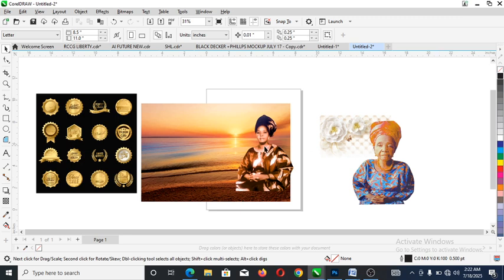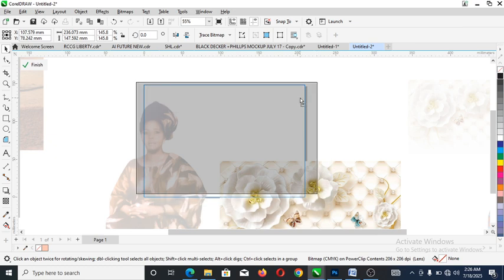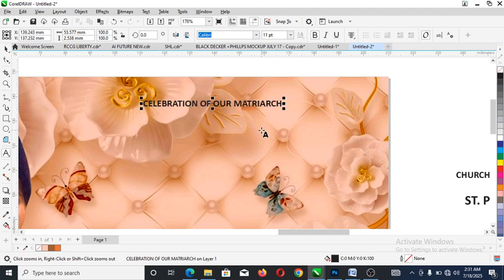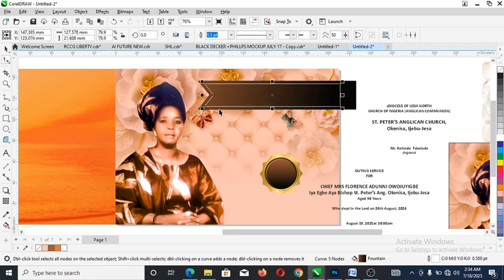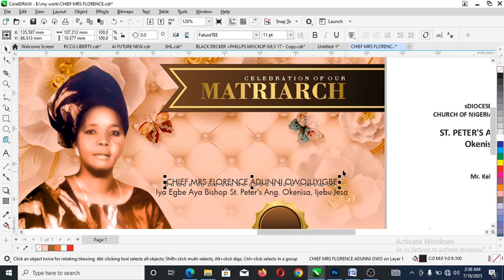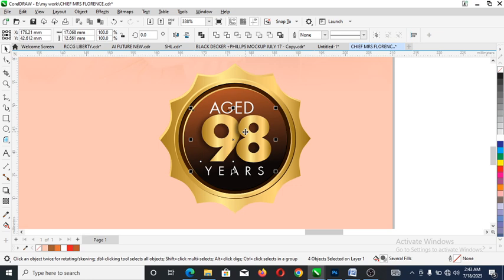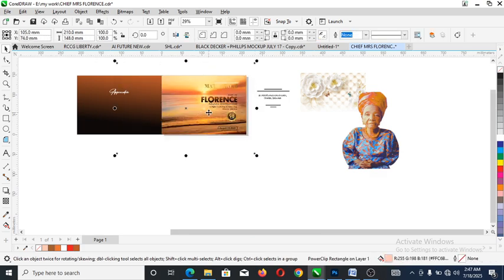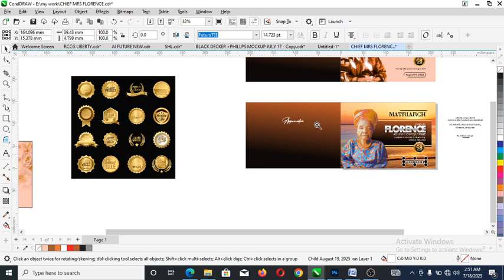Fast & Lay Hold: Master the Latest Cover Design Tutorial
Jump into this quick, professional guide and elevate your cover design skills with modern techniques and smart layout.